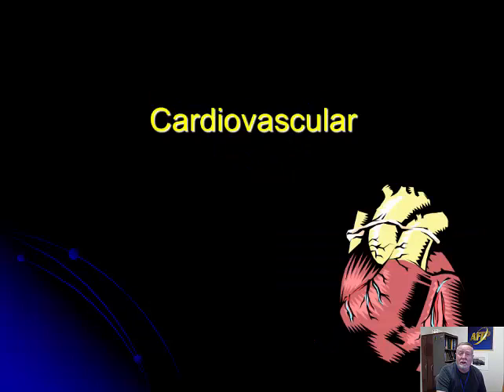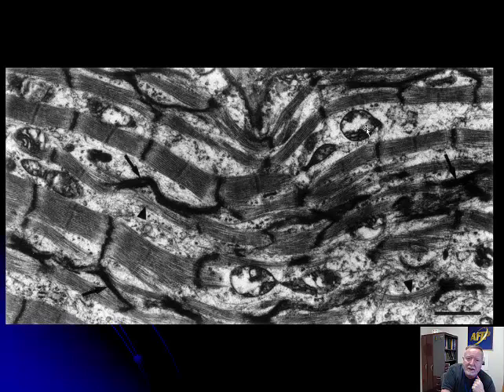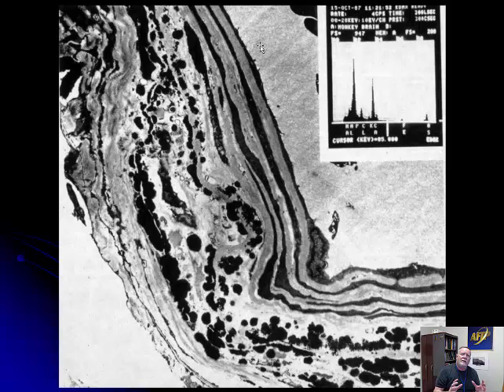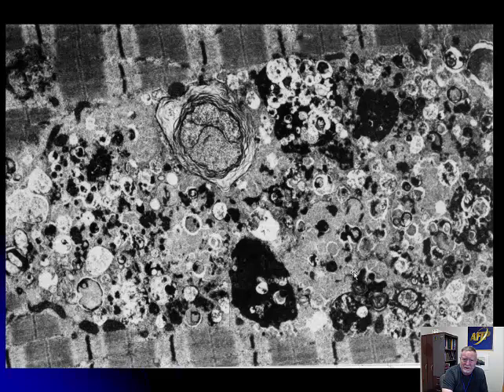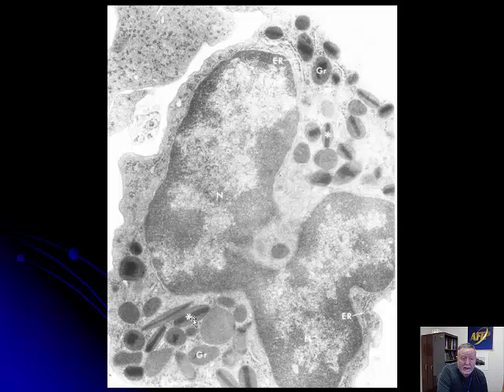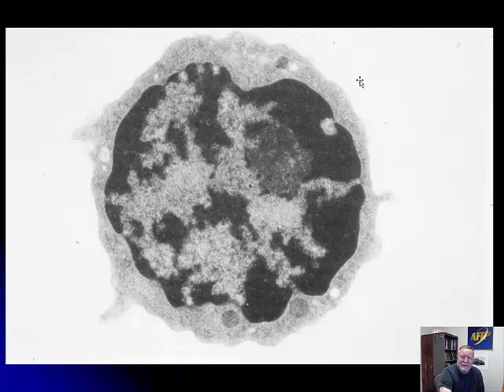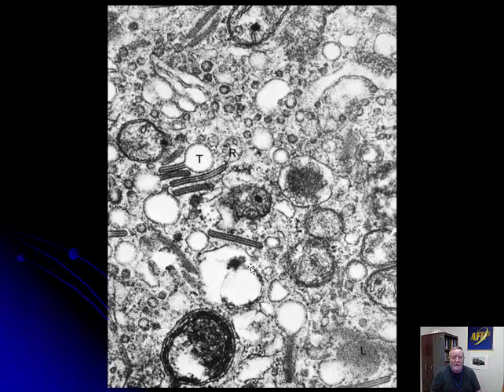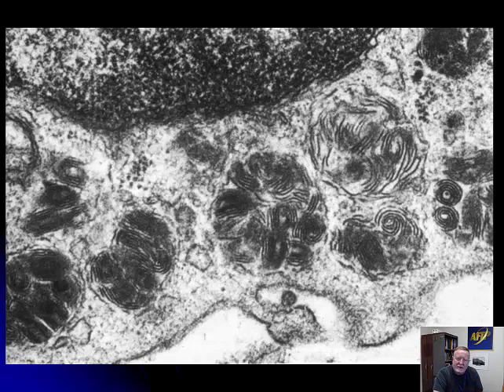Ultrastructural Pathology Part 5 - CV, MS, Heme and Misc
Let's finish up on how to identify normal - with a few more systems - cardiovascular, musculoskeletal, hematopoietic, and a few fun miscellaneous items!